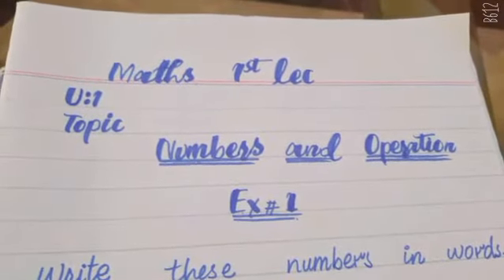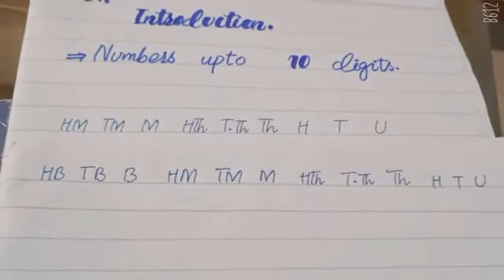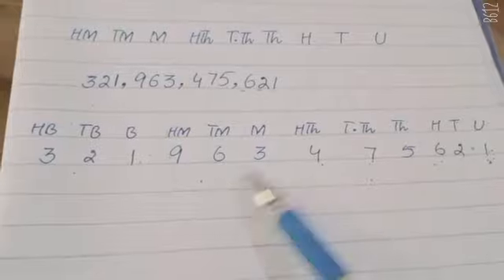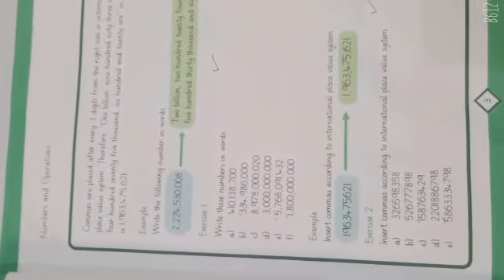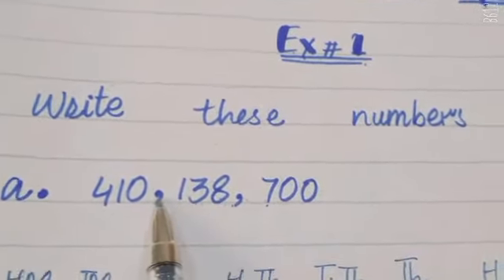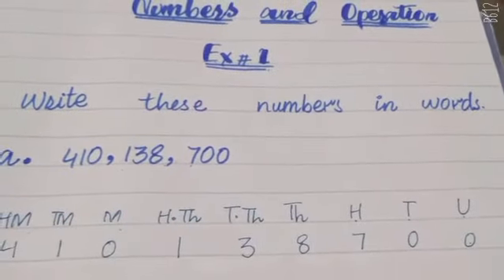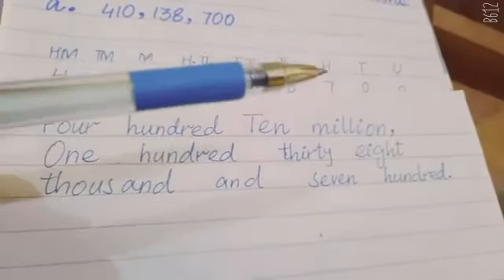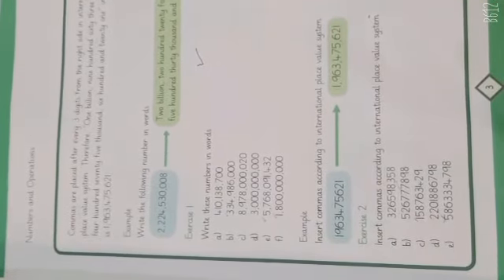1st Lecture Math Grade 5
1st Lecture Math Grade 5
Video Learning Series is specially designed for kids to help them learn easily. The live teacher explanation along with English Urdu science & graphics will keep the kids engaged and make learning easy in a fun way.